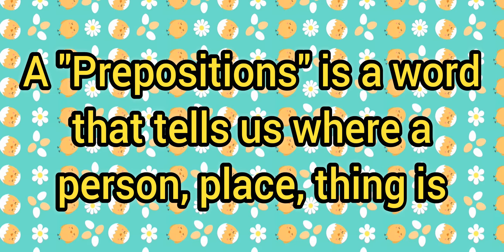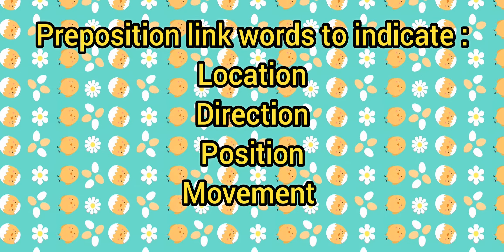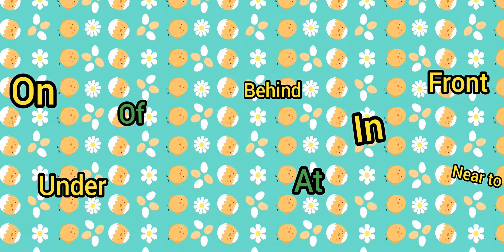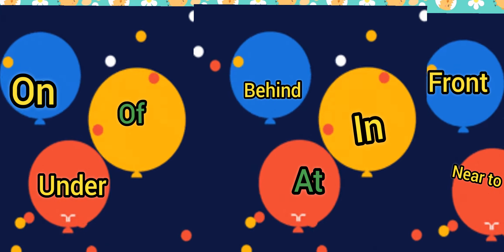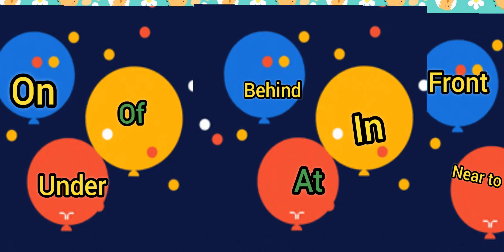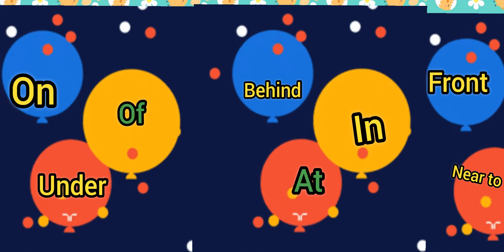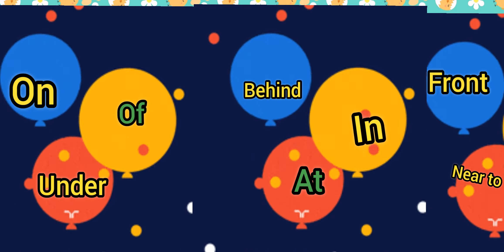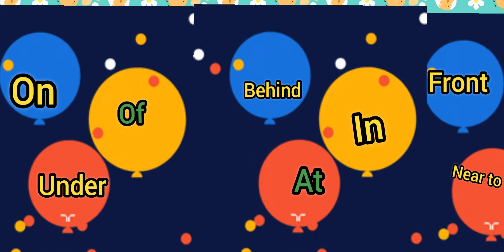preposition | near to /on/under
In this video we learn about Preposition.
A Preposition is a word that link to indicate direction, time, place, movement.
In
On
At
Under
Near to
Behind
By
With
Of
Front